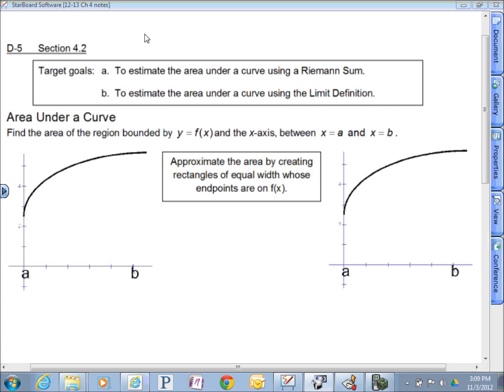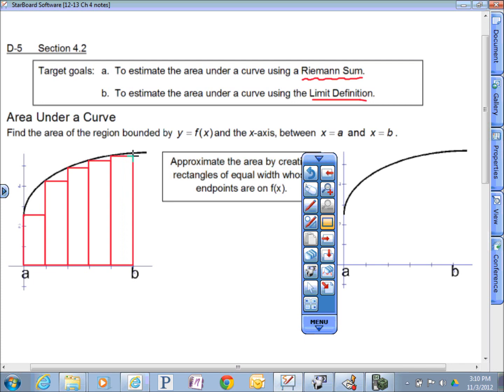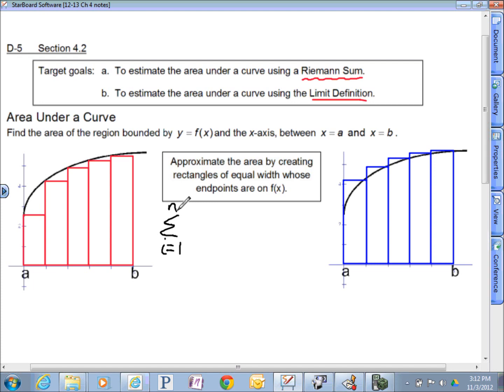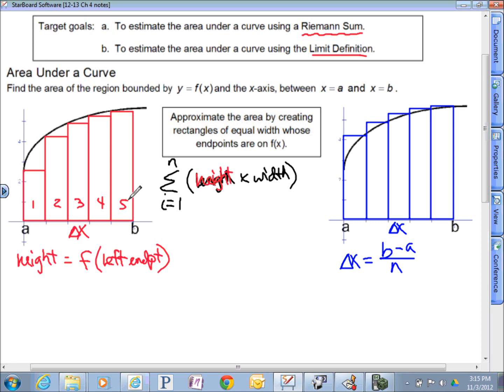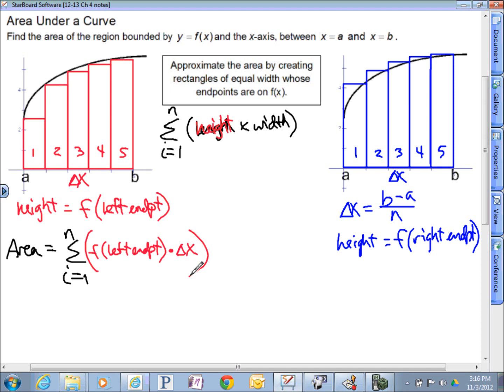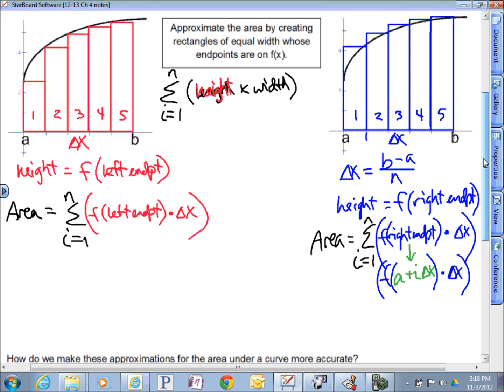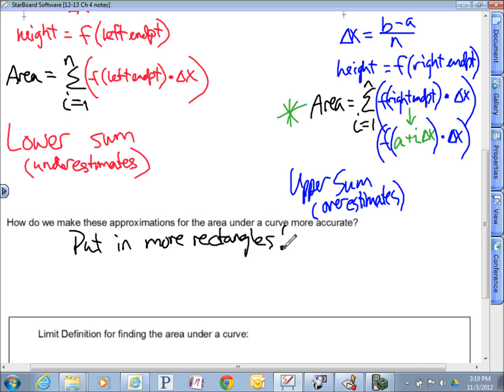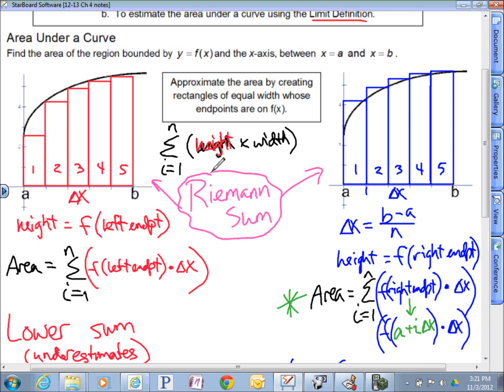4 2 Estimating Area Under a Curve